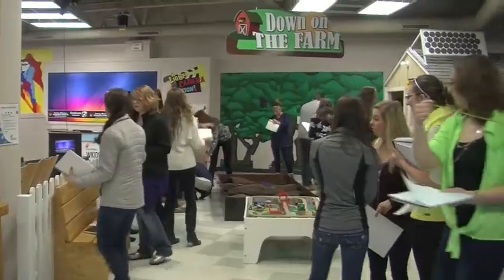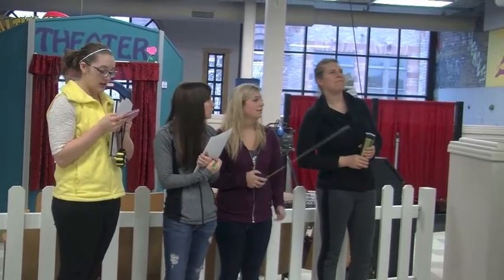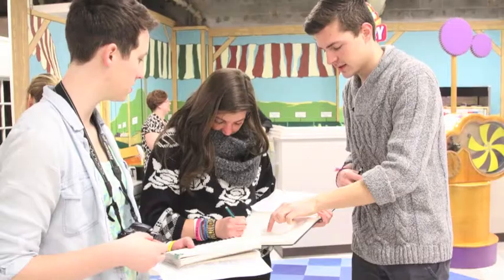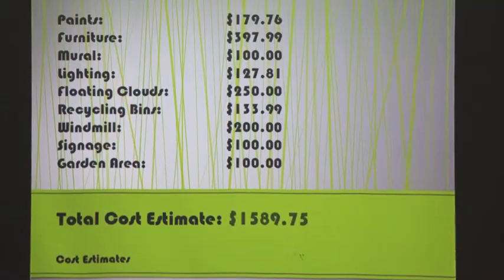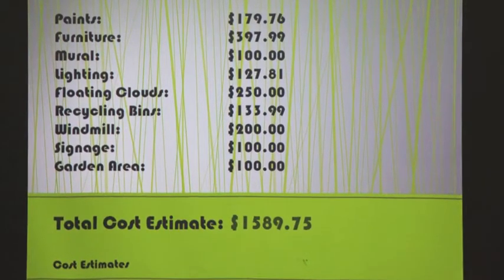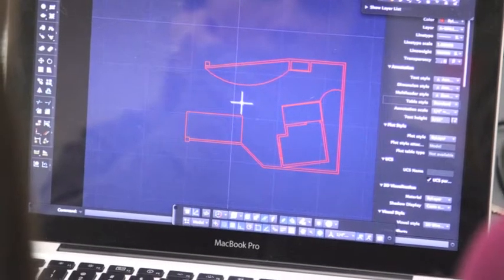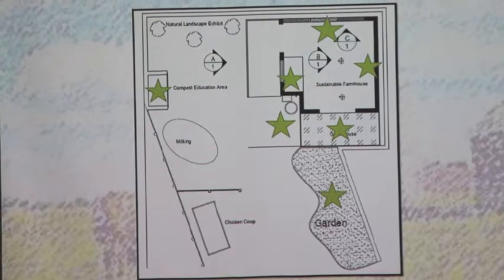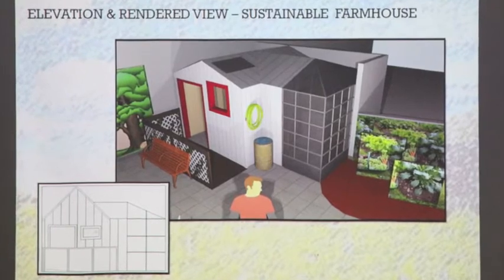UWSP Design Charrette - Children's Museum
University of Wisconsin-Stevens Point interior architecture students completed a whirlwind eight-hour design charrette by generating design remodeling concepts for one of the exhibits located in the Central Wisconsin Children's Museum in downtown Stevens Point. Students worked in groups to create design concepts for a redesign of the farm and sustainable house area of the museum.